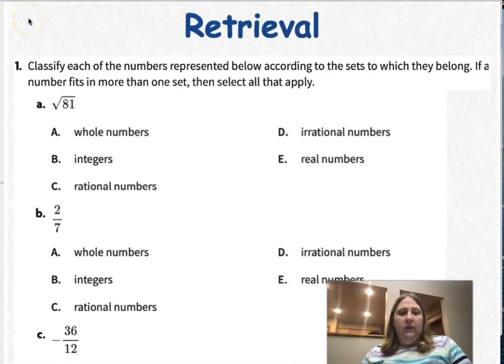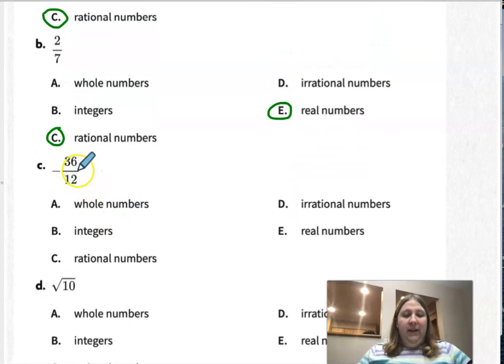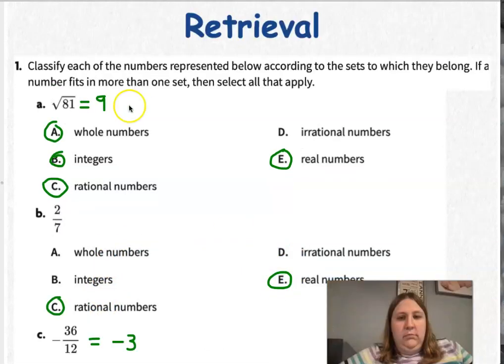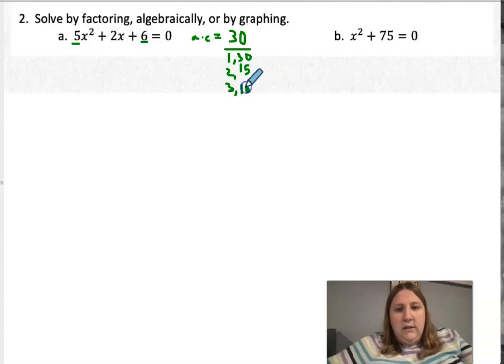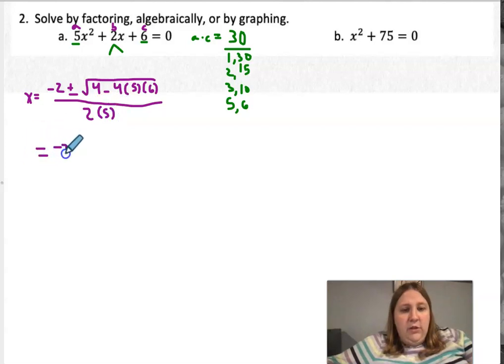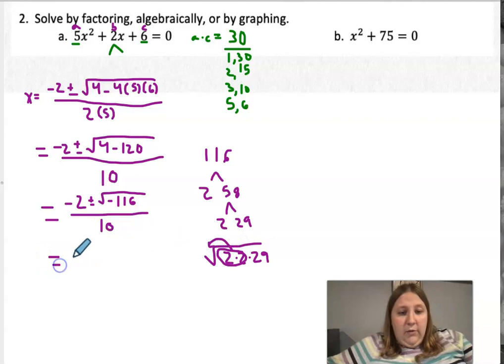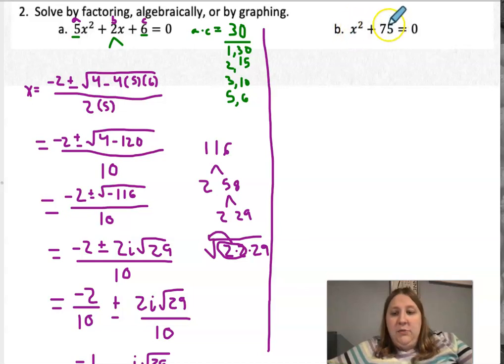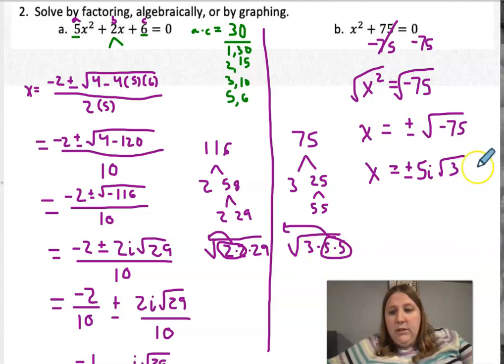3.5 Retrieval Pages 73 and 74